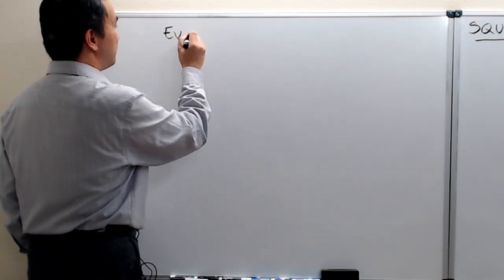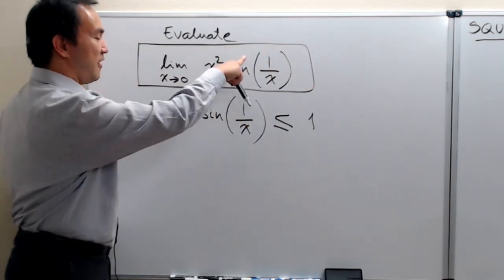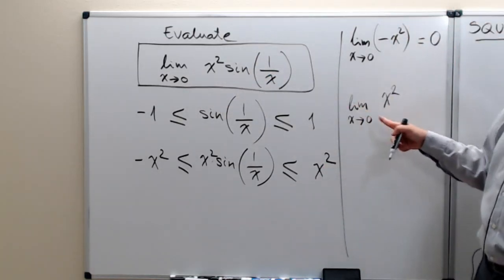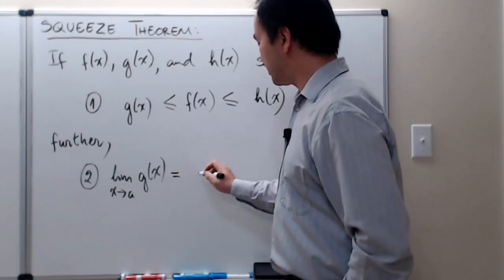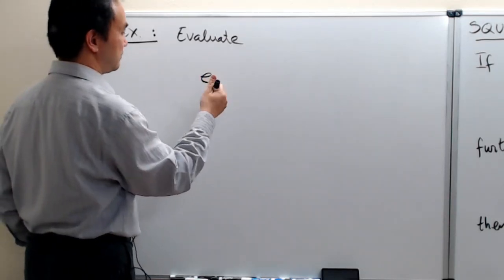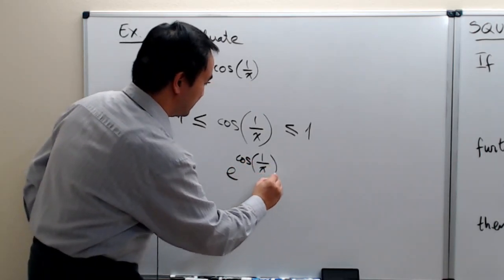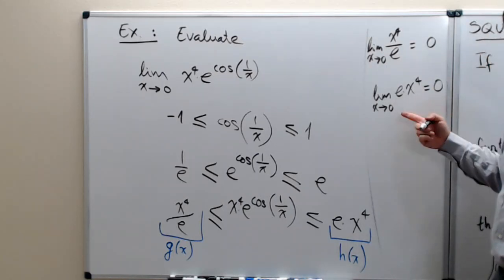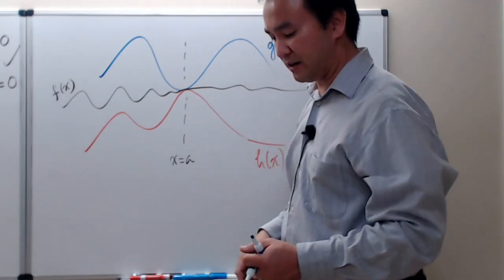L005: Limits (Other Limits and Squeeze Theorem) - Part II